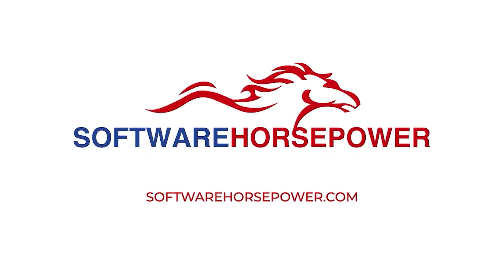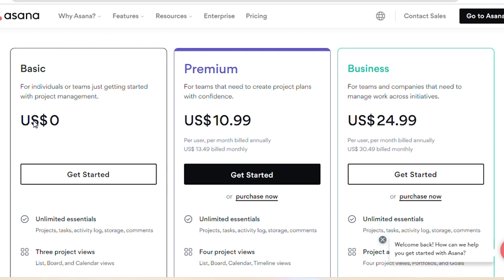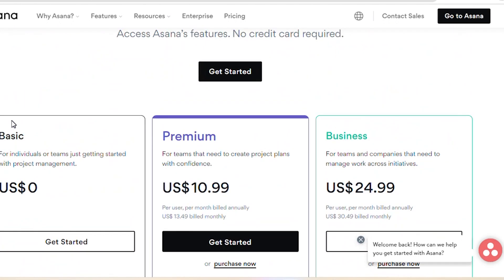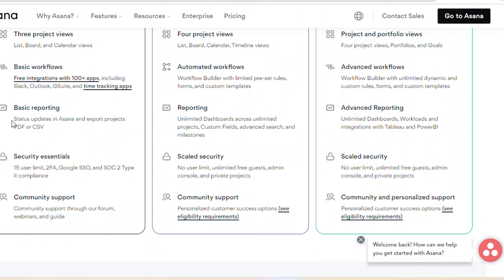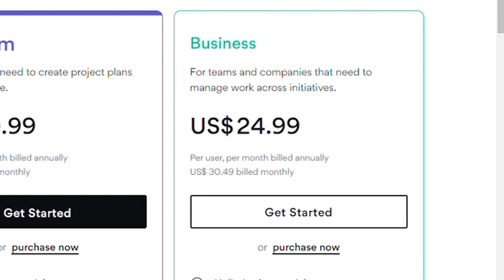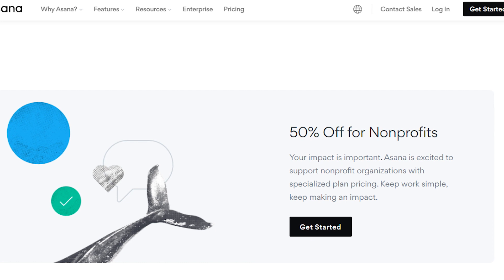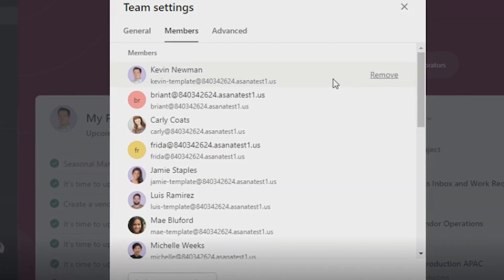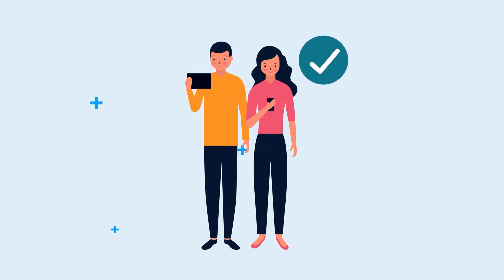How to Add or Remove Team Members in ASANA | ASANA Manage Team Members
Contact software Horsepower for best offers

Asana project management software allows you to add or remove Team members to your projects. Teams are subsets of people in your Organization that collaborate on projects with each other. Each Team has its own members and projects. Those who don’t have access to all projects within your team will appear as Limited Access Members in your Team settings Members tab.

Limited Access Members can see projects and tasks they’ve been added to, but not messages or other projects in the team.

To have access to team members:
Click on the dot icon that appears across from your team name
Click Edit Team Settings Navigate to the Members tab, and one will see a list of full team members and those with access to specific projects. If you're a full team member you can grant full team access to Limited Access Members in this list. As a team member, you can: Access all public projects in your team Adjust the team's permission setting Invite members to your team Remove members from your team Rename your team See all team messages Access the team Calendar Remove someone from a team
Remove someone from your team if you no longer want them to access the team's projects and team messages.

🔑Key Features:-

✅ Project Management

➡️ Projects
➡️ Tasks
➡️ Subtasks
➡️ Milestones
➡️ Task assignees
➡️ Sections
➡️ Custom Fields
➡️ Attachments

✅ Benefits of Workflow Builder

➡️ Systemize intake
➡️ Automate tasks
➡️ Integrate tools

✅ Built to connect

➡️ Work as one
➡️ Keep your data safe
➡️ Build custom apps

✅ We love to do the work you hate

➡️ Save time for more important problems
➡️ Write your own rules

✅ Reduce bottlenecks and busywork

➡️ Custom templates
➡️ Work request forms
➡️ Dependency Date Shifting

✅ Map out your project plan

➡️ Share your plan with everyone
➡️ Modify plans as work changes
➡️ See and track work from every angle
➡️ Spot trouble before it costs you
➡️ Pull in data from any project and team